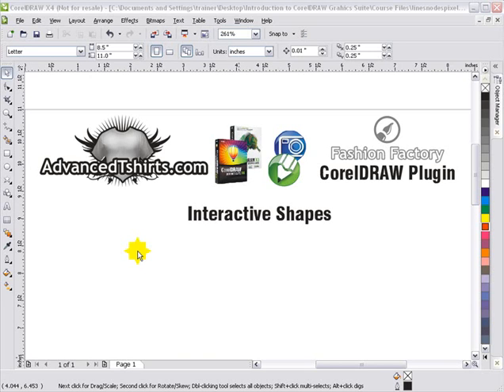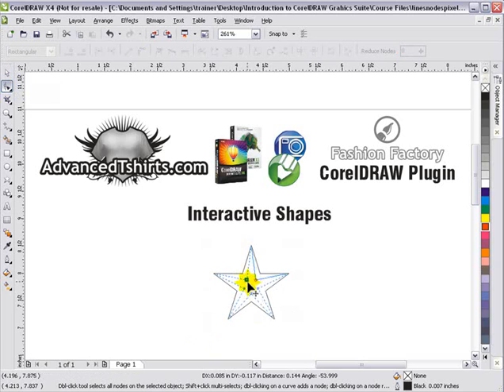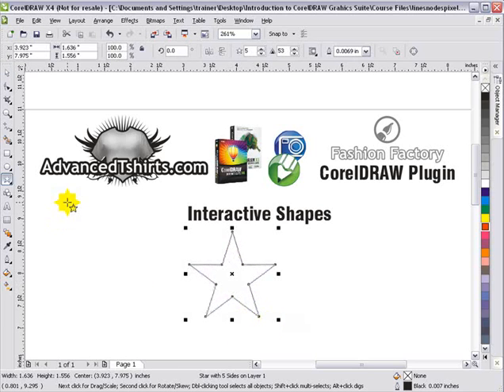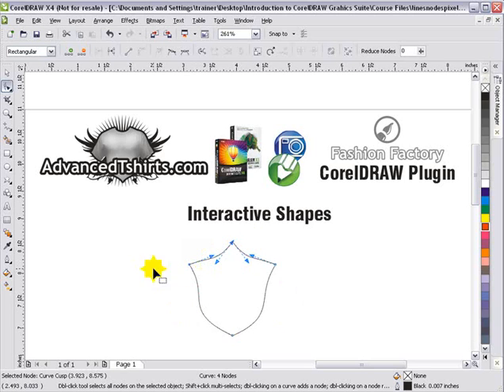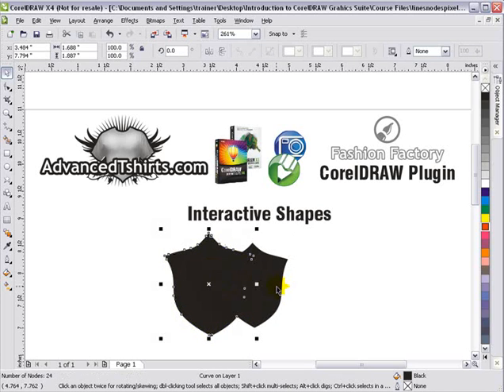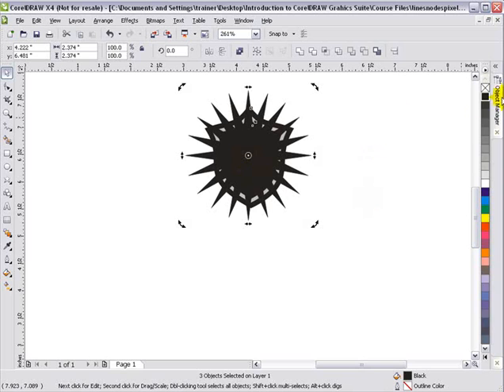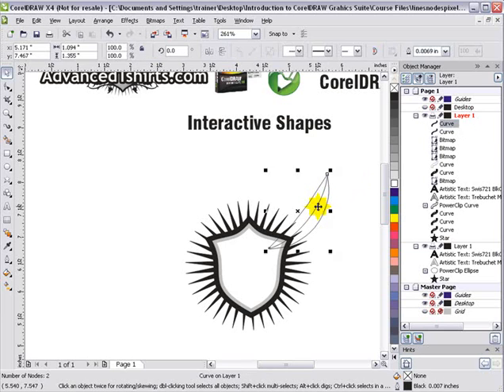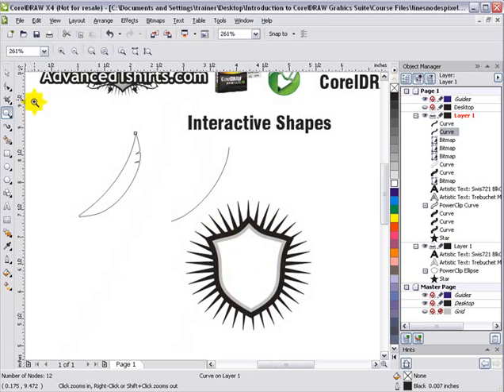CorelDRAW Tutorial Interactive Shapes and Interactive Tools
This CorelDRAW tutorial training will show you how to work with CorelDRAWs Interactive shape tools. Corel DRAWs interactive shaping tools are very powerful and easy to work with.